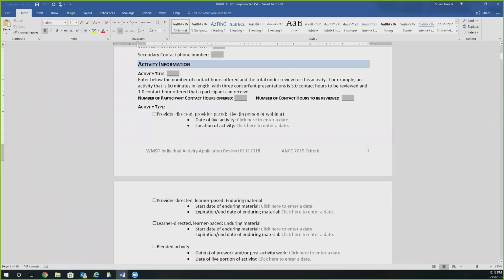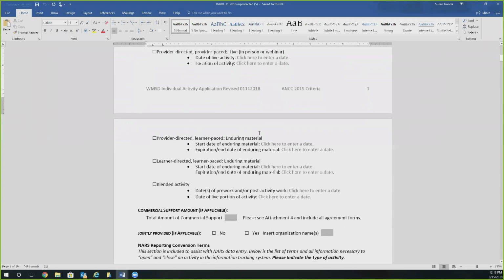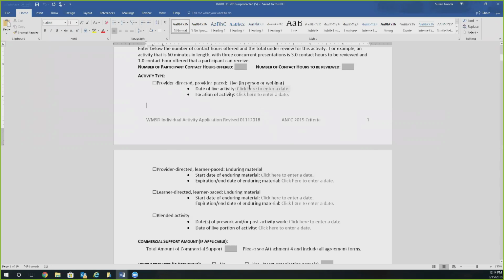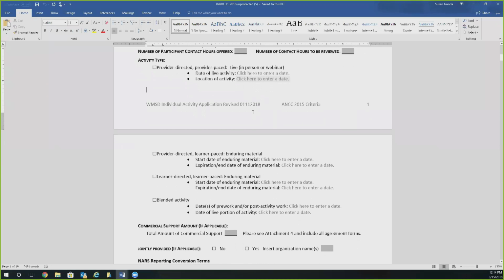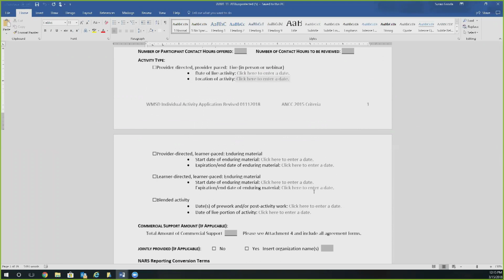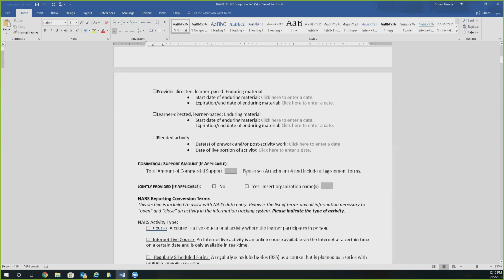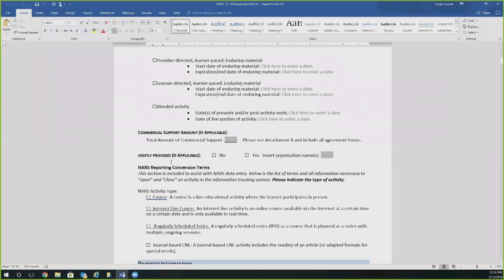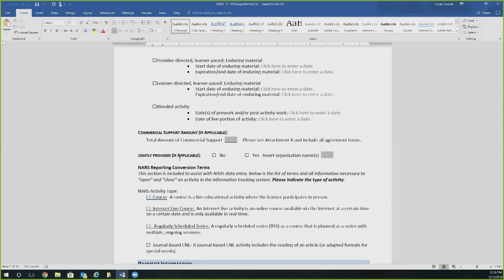Individual Activity Information - Activity Information